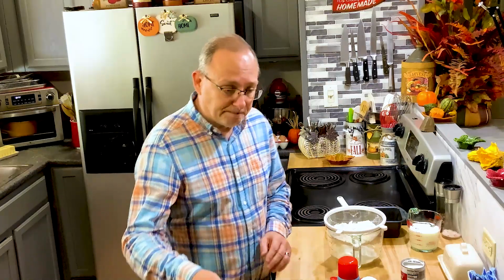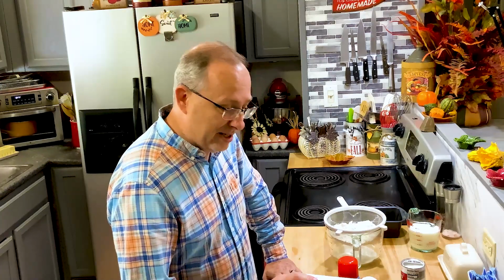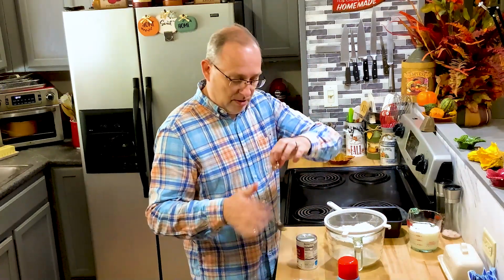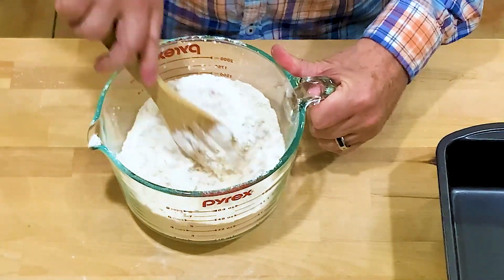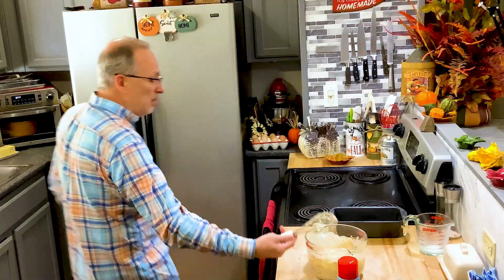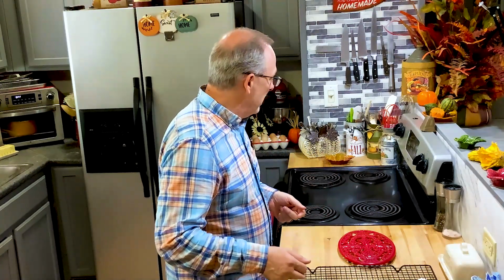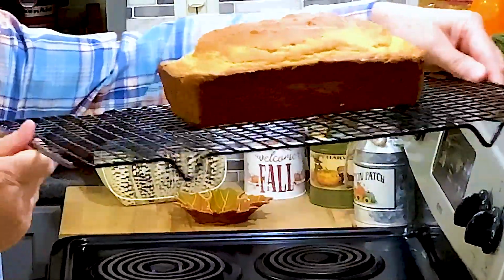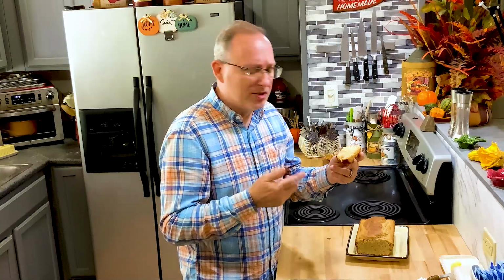1931 Depression Era Peanut Butter Bread - Greg's Kitchen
Peanut Butter Bread

 A dear subscriber named Ann shared this Great Depression Era Recipe with me.  She asked If I'd like to share more and do a series on them.  I of course said yes.  So this will be the beginning our my Depression Era Recipes Series.  It is Peanut Butter Bread that Ann said her mom made it for them when they had the ingredients.  She said that sometimes they  used Lard instead of butter on the bread, and that it was even better the second day.  Well, I have had time to eat it on the first, second and third day...it was great each time.  It didn't make it to the 4th day.

Do y'all have any Depression Era Recipes you'd like me to do?  If so, drop them in the comments below or email them to me.

I hope you enjoy this recipe and the series. Let me know what you think and y'all enjoy.

This recipe is from the 1931 Royal Cookbook Standard Brands Incorporated New York, USA.
1931 Depression Era Peanut Butter Bread

2 cups flour,
4 teaspoons Royal Baking Powder,
1 teaspoon salt,
1/3 cup sugar,
1/2 cup Peanut butter
1 1/2 milk,

Sift First 4 ingredients together, Add peanut butter and mix in as for biscuits, like you were handling biscuits dough.
Add milk to make soft batter and beat thoroughly.
Put in greased Loaf pan, smooth top and bake in a moderate oven at 350, about 1 hour.